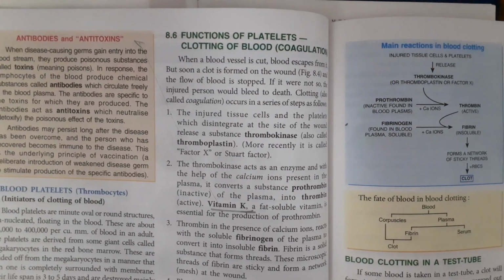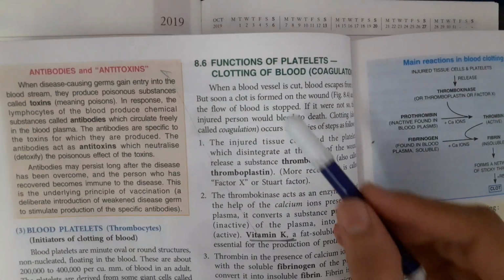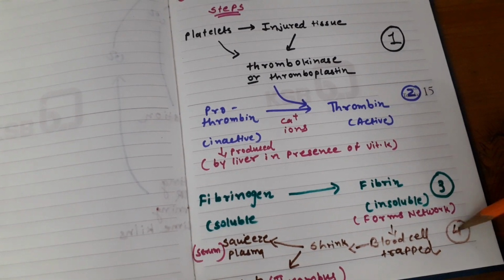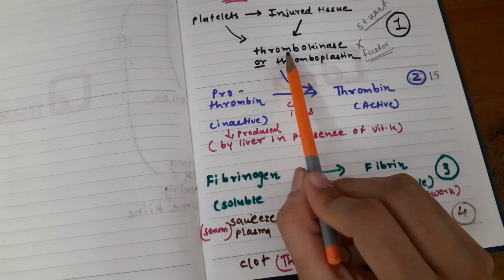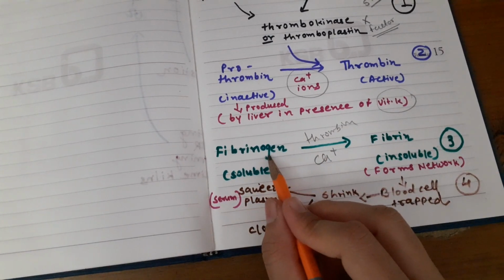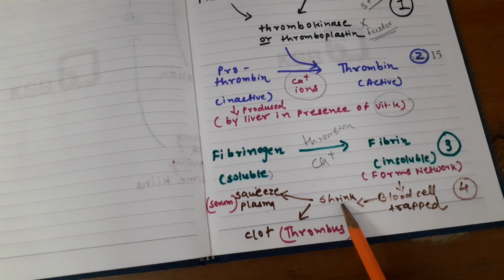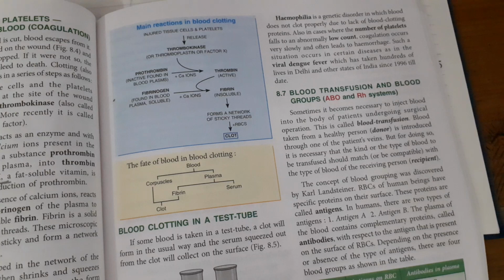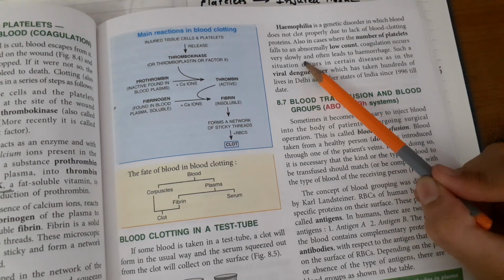Std X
Blood coagulation